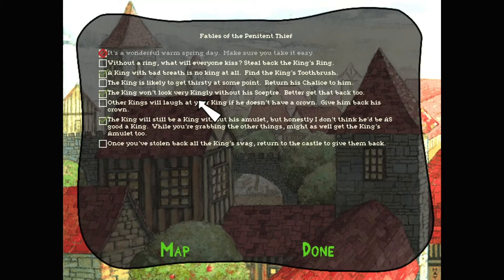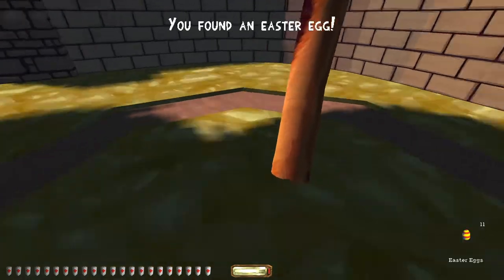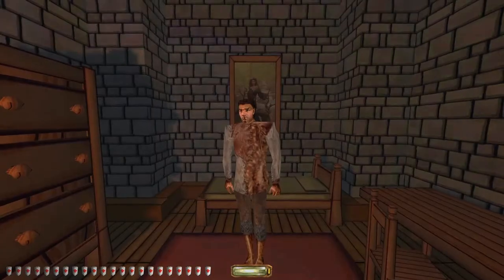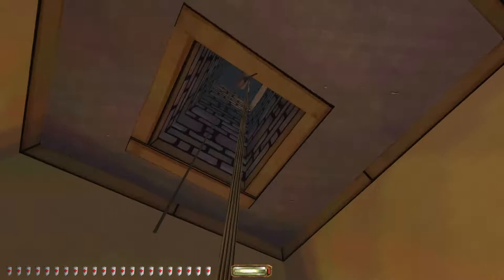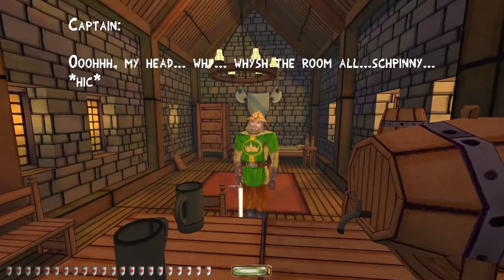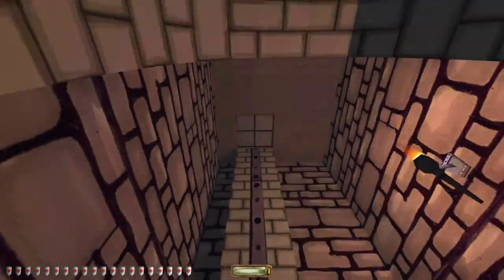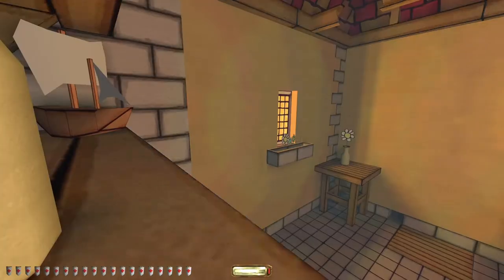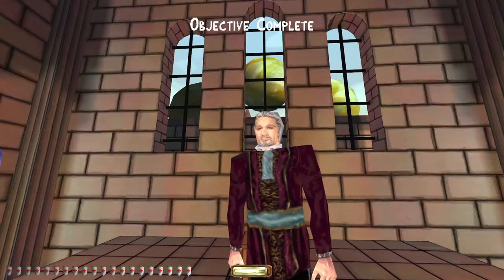Let's play Thief fan missions: Fables of the Penitent Thief, episode 2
Busby has recovered the King's sceptre, amulet, and (most prized of all) toothbrush. But are his thief skills up to sneaking into the Rich Man's mansion? Or navigating the Gardener's bizarre house?

Fables of the Penitent Thief is a Thief 2 fan mission by Sliptip and Digital Nightfall. Find more details and the download at TTLG